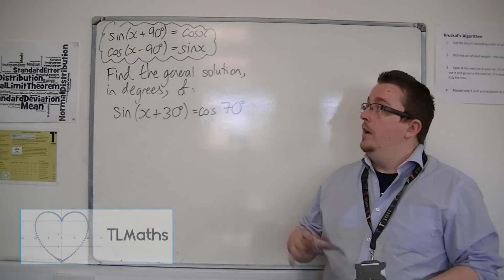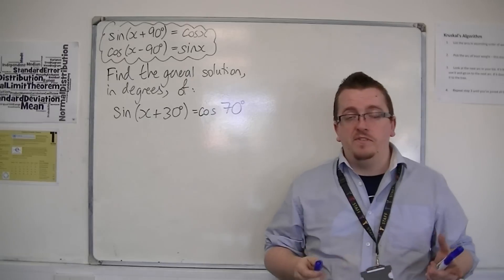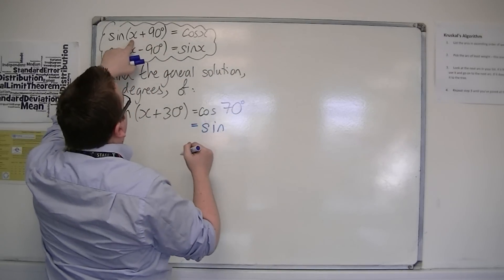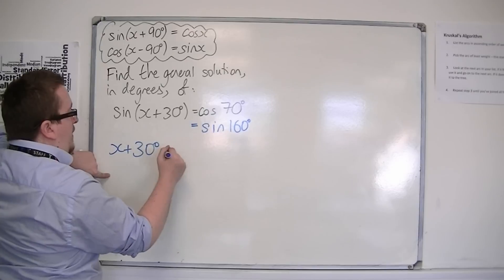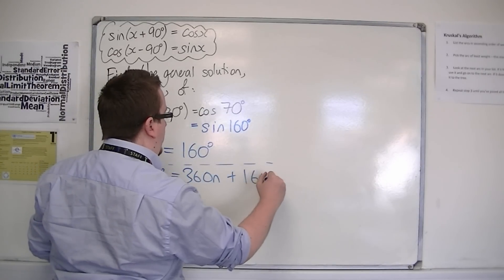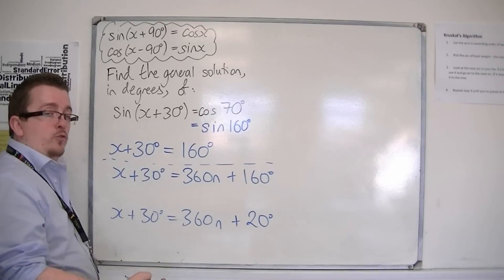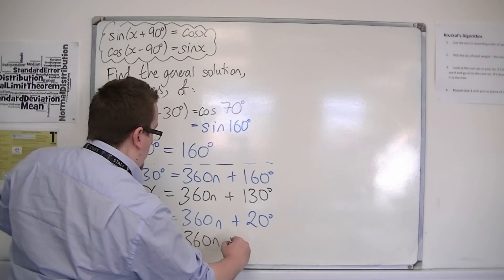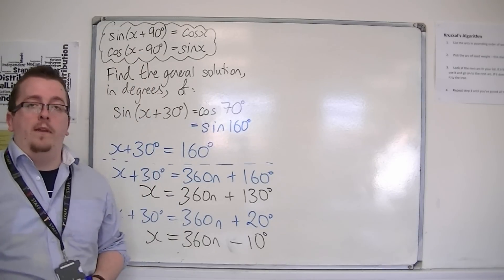AQA Further Pure 1 (FP1) 4.06b General Solution of sin(x+30)=cos(70)